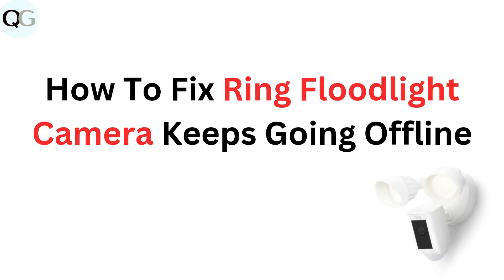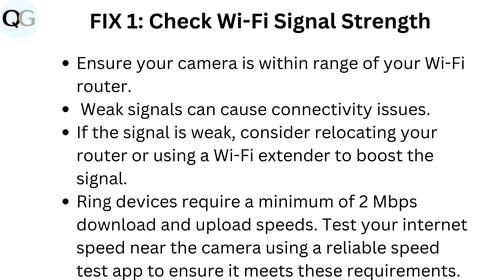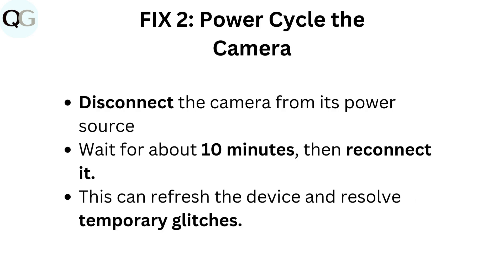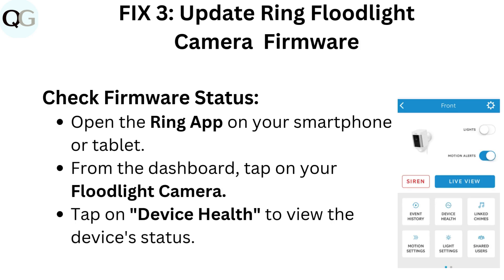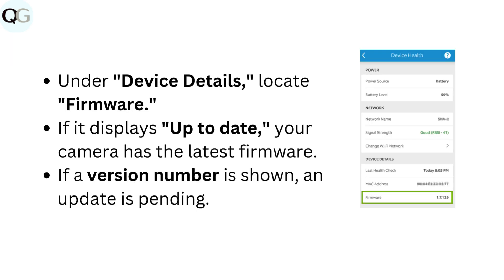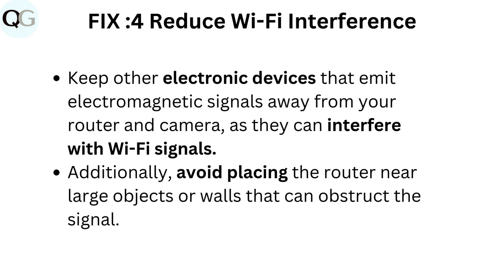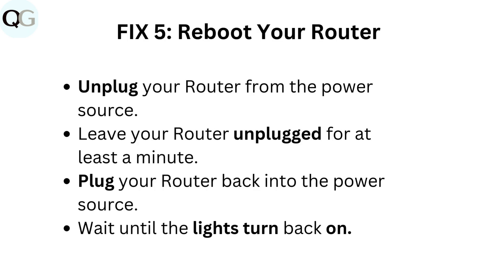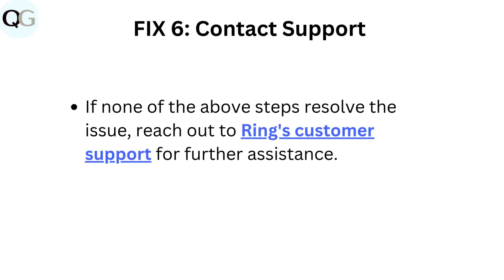How To Fix Ring Floodlight Camera Keeps Going Offline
In this informative video, we delve into the common issue of the Ring Floodlight Camera frequently going offline. We will guide you through a series of troubleshooting steps to help you restore your camera's connectivity and ensure it functions optimally. From checking your Wi-Fi signal strength to updating your device settings, we cover all the essential tips and tricks you need to know. Whether you're a new user or have been experiencing this problem for a while, our comprehensive guide will provide you with the solutions you need.

00:03 FIX 1: Check Wi-Fi Signal Strength
00:30 FIX 2: Power Cycle the Camera
00:41 FIX 3: Update Ring Floodlight Camera  Firmware
01:24 FIX 5: Reboot Your Router
01:37 FIX 6: Contact Support